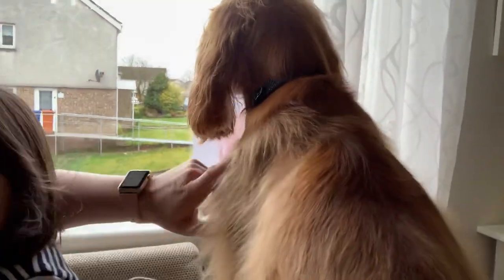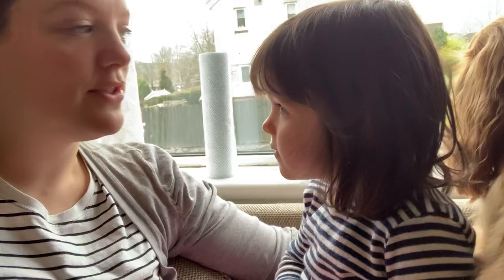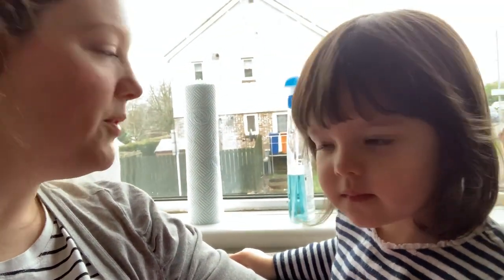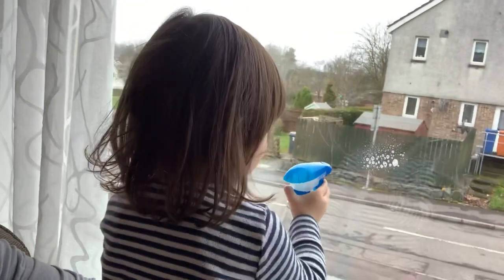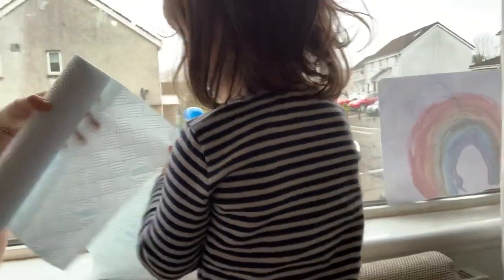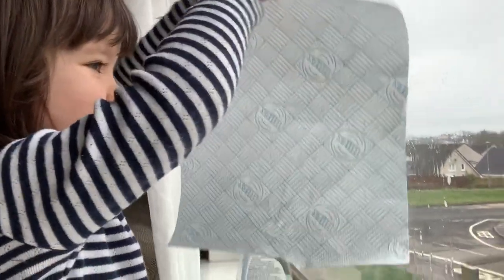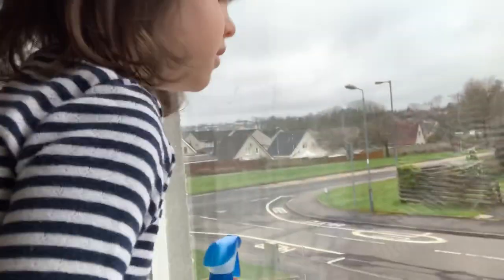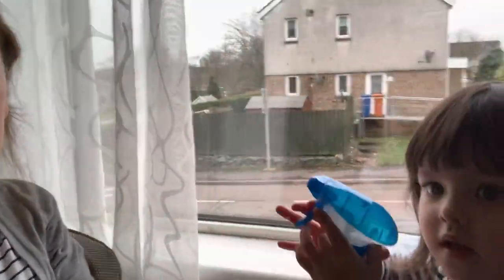Helpful Fridays - window cleaning!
Alice helps to wipe the windows 😊